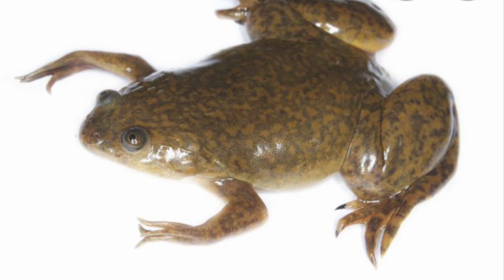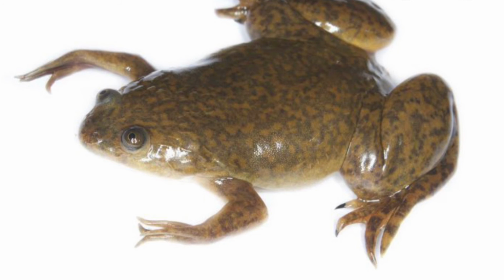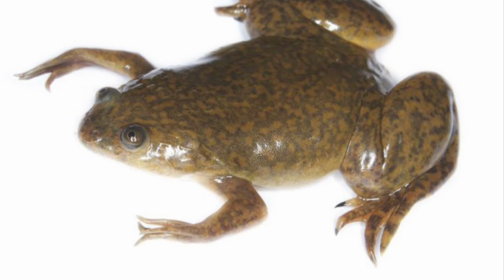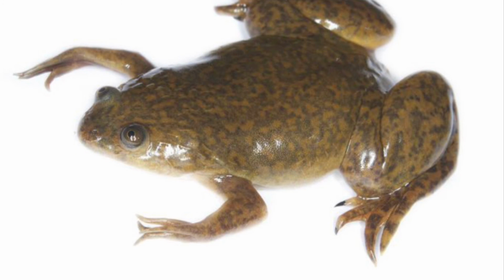Scientist Create Living Robots From Frog Cells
NIyas713 Links